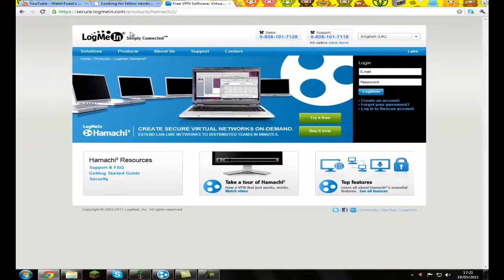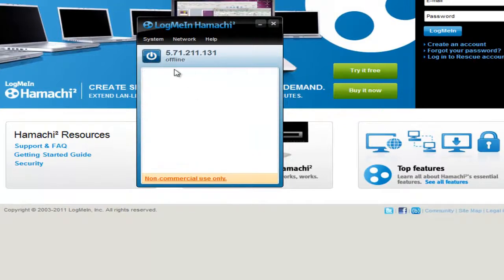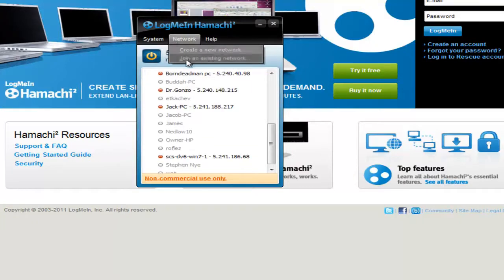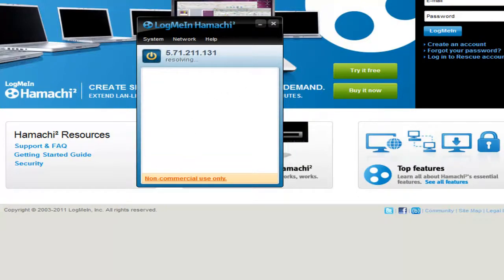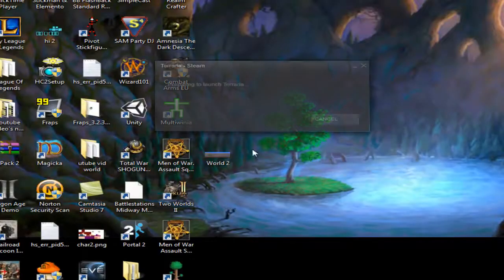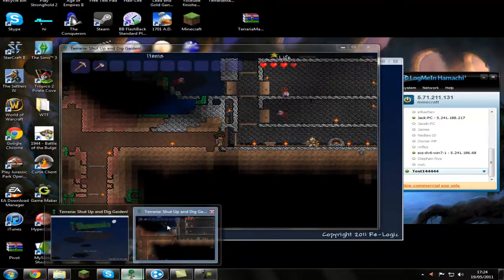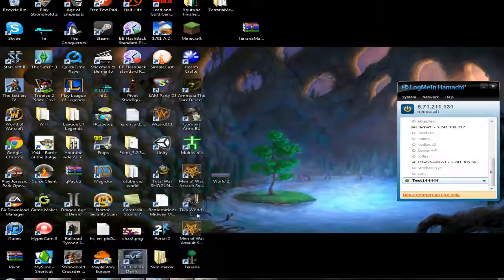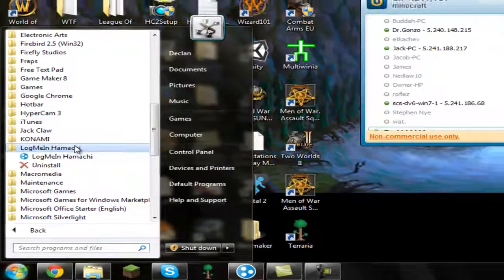How to Set up a sever for - Terraria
Dec shows you how to make a server using hamachi.